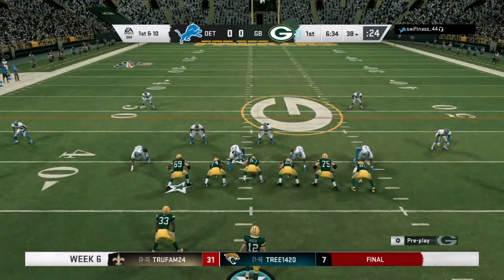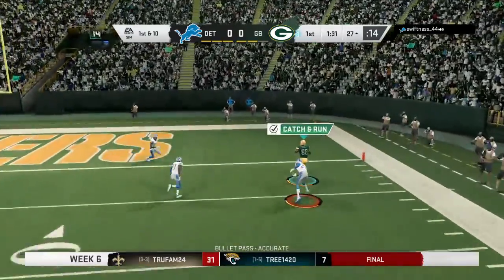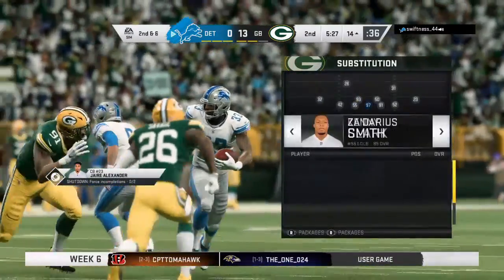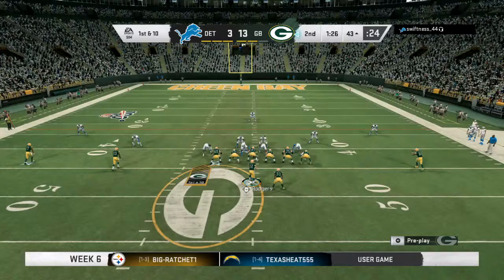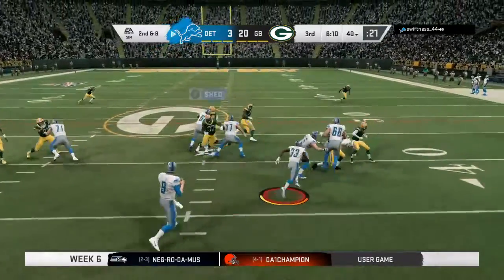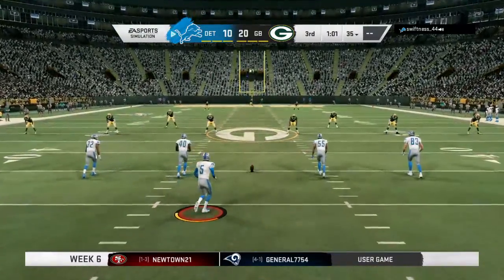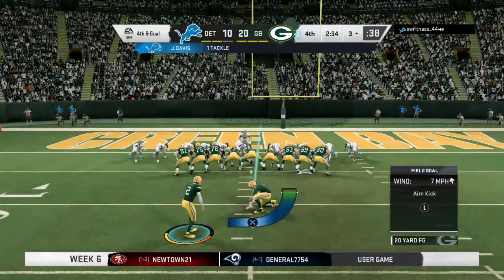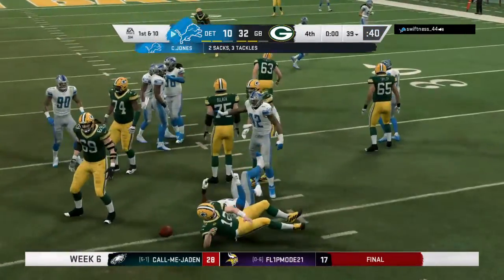COATESV1LLE's Live PS4 Broadcast